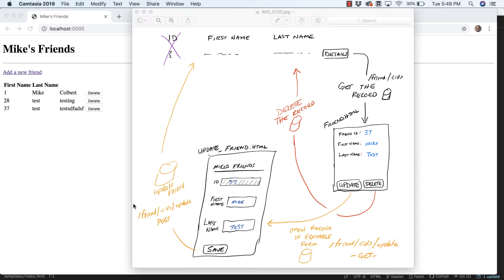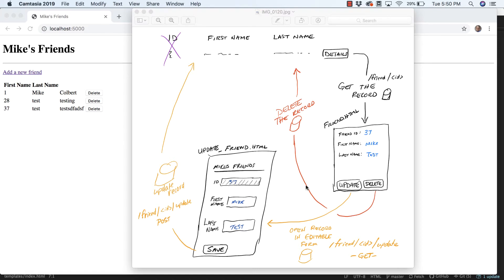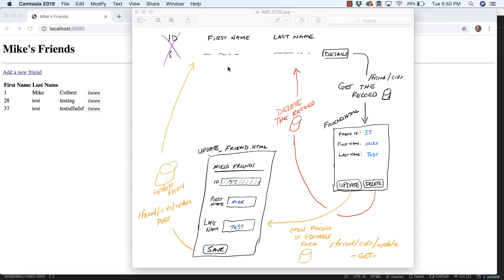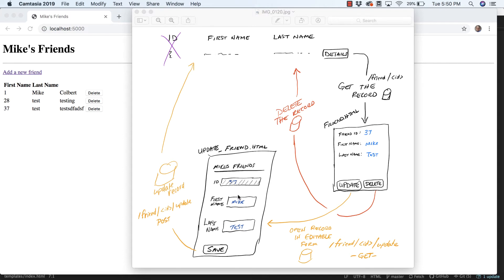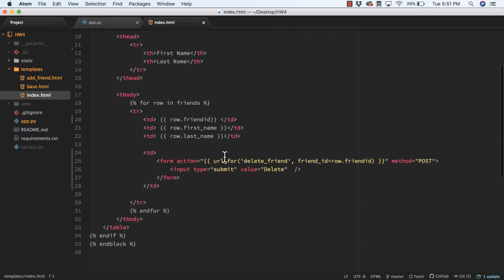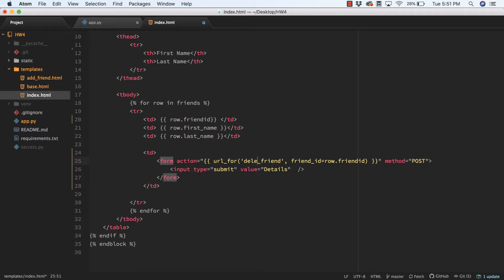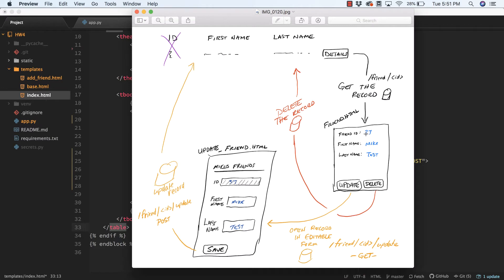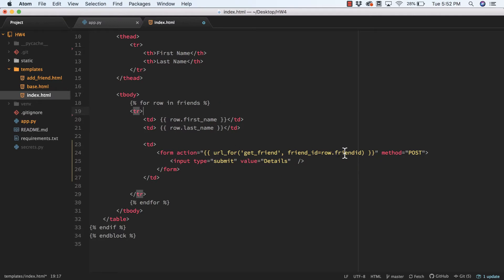Updating a MySQL database using SQLAlchemy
Update records in a MySQL database table using Flask-SQLAlchemy